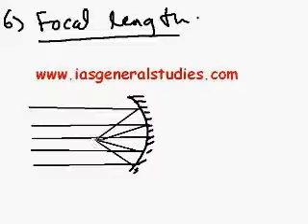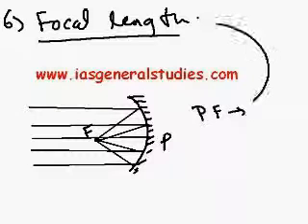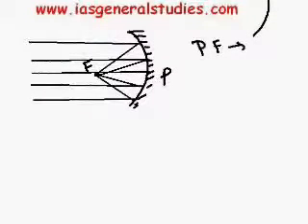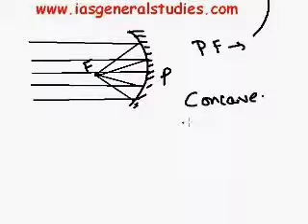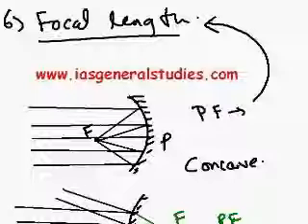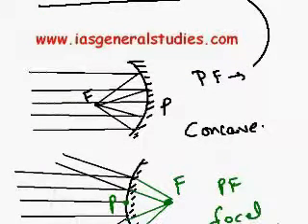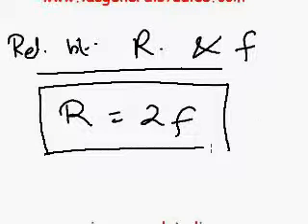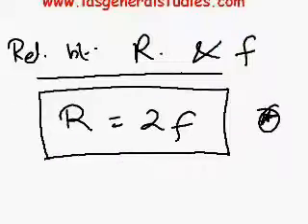Physics IAS General Studies Prelims online coaching